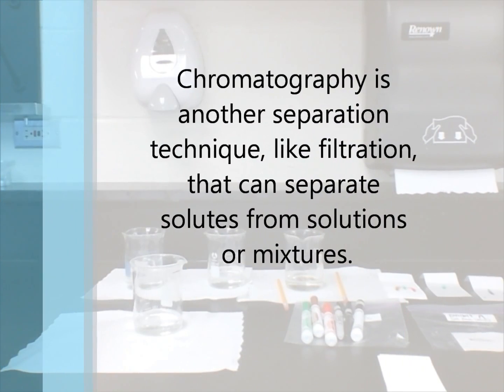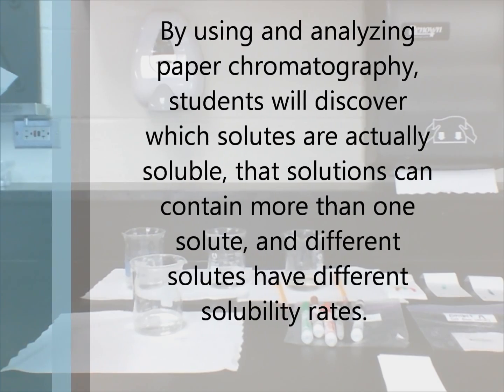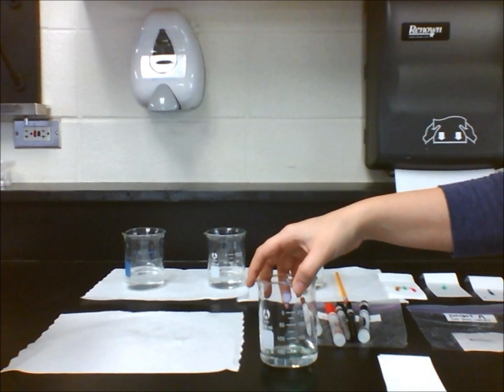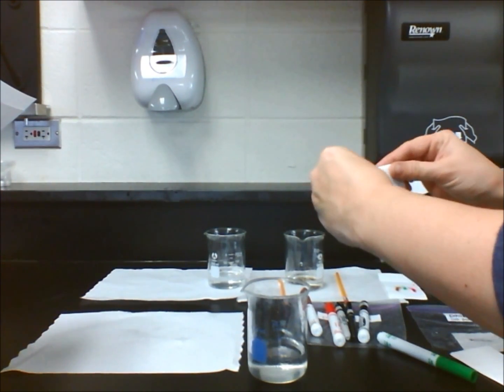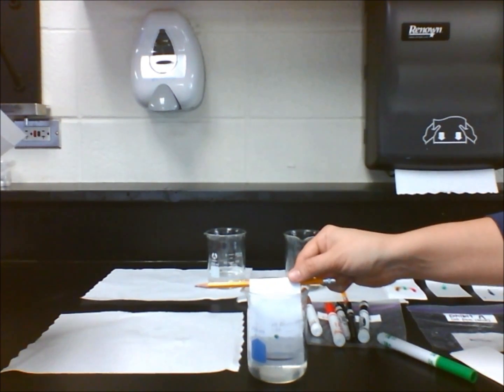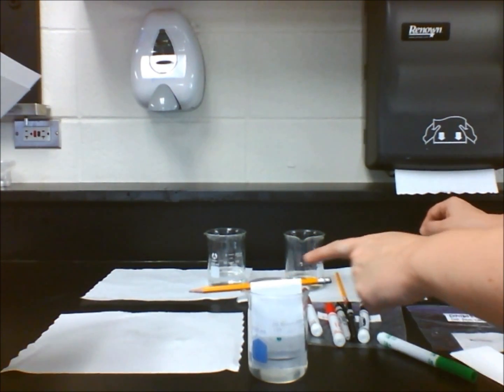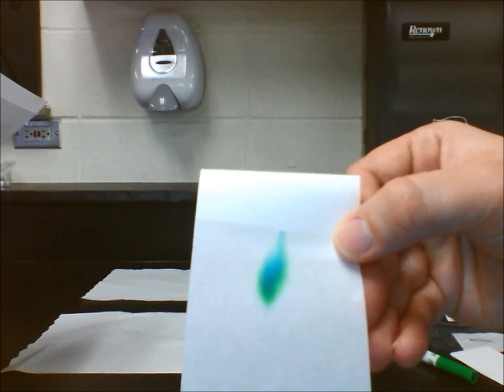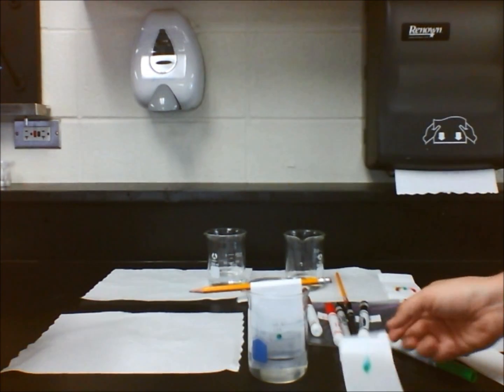Lab 17.1 - Analyzing Inks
Students take a green marker and create a chromatogram to see the different solutes that are present.